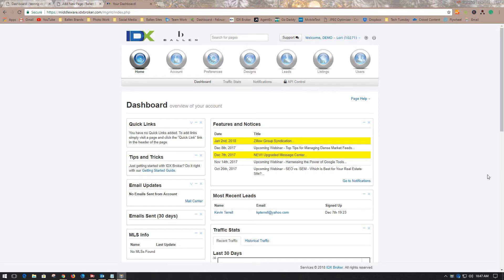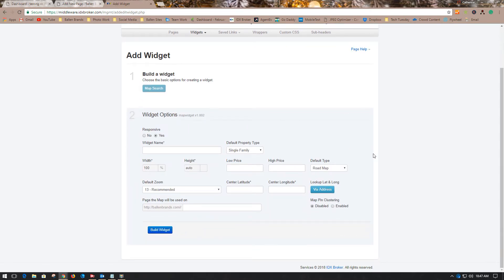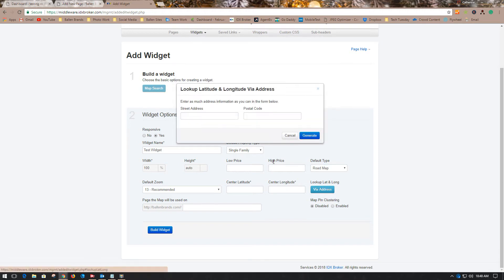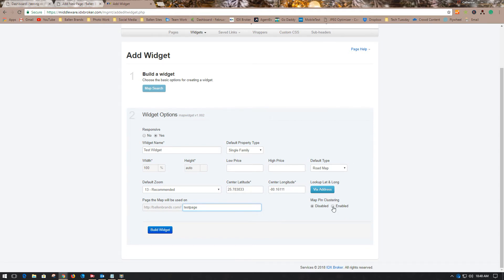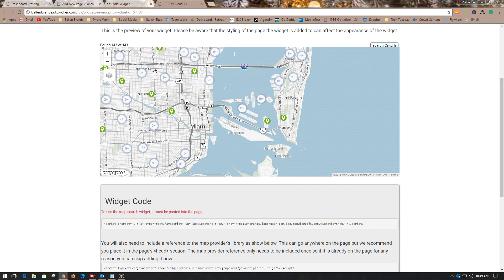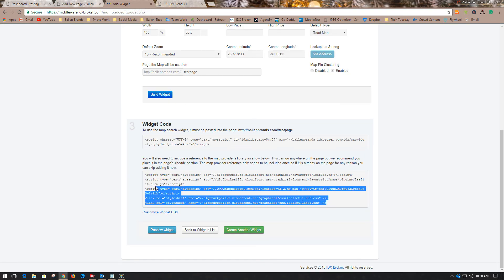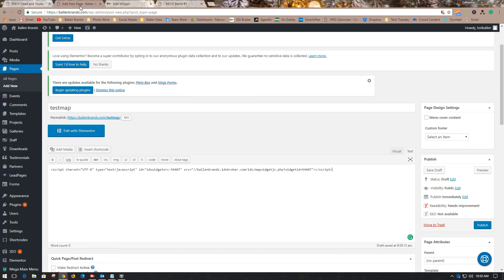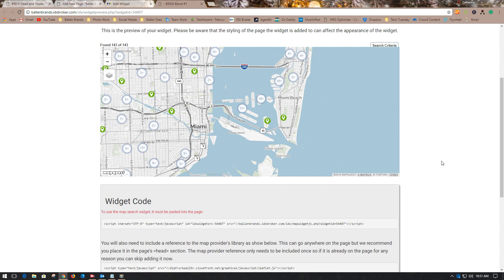How to Create an Interactive Map Using IDX Broker (2018) [4:25]